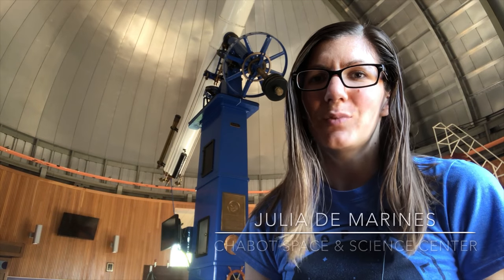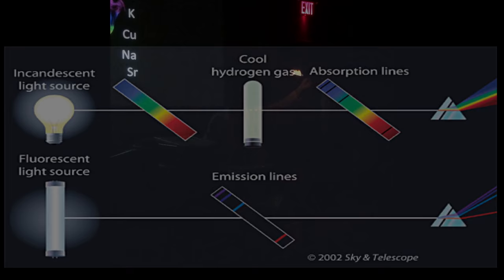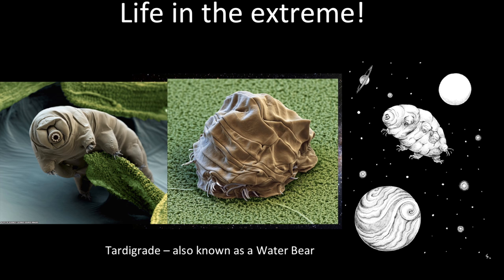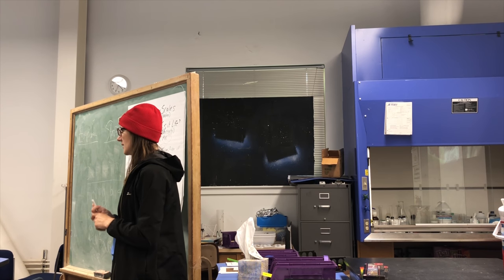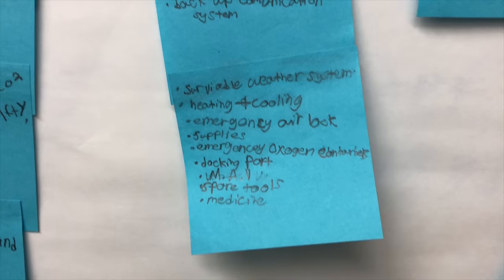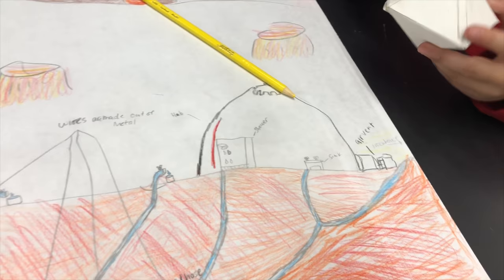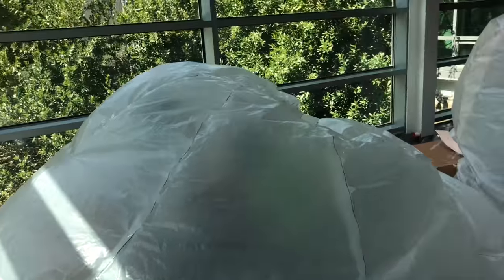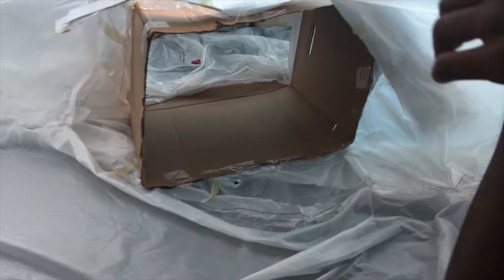National Geographic Capstone Video - Julia DeMarines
My video for becoming a National Geographic certified educator as part of the National Geographic Grosvenor Teacher Fellowship